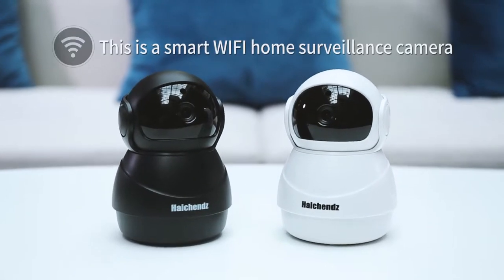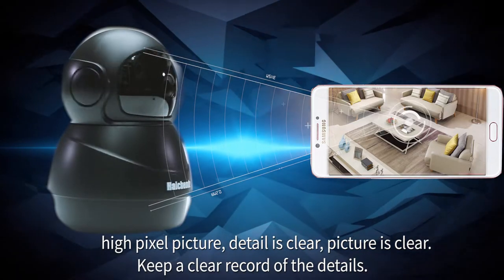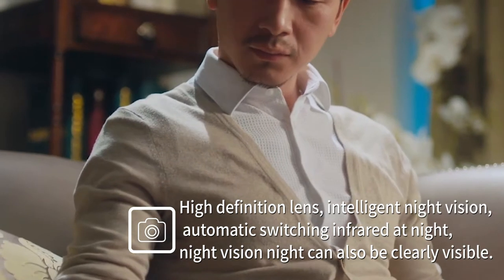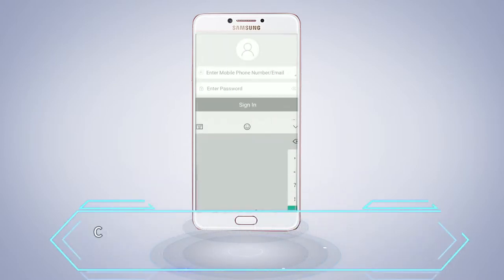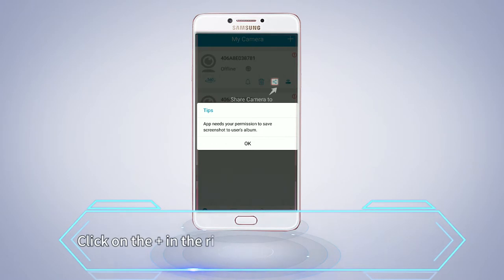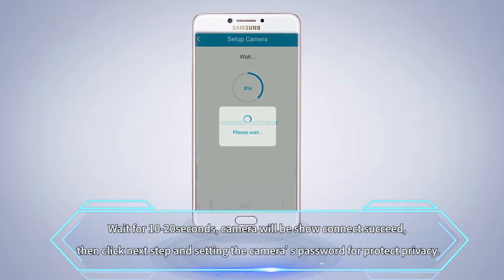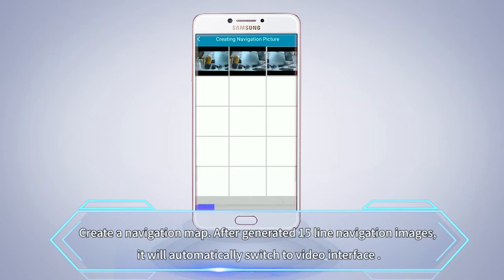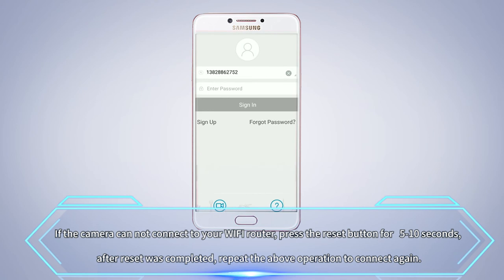Haichendz Home Wireless IP Camera 1080P HD WIFI Indoor Security Surveillance System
PW02  Pan/Tilt Two-Way Audio & Night Vision for Baby/Elder/Pet/Nanny Monitor